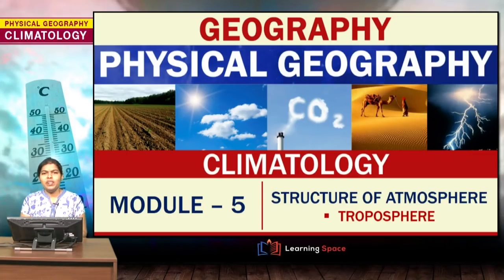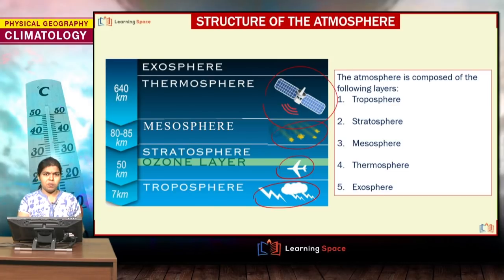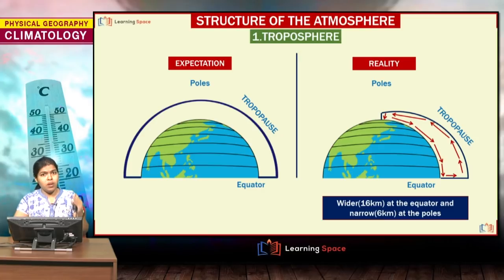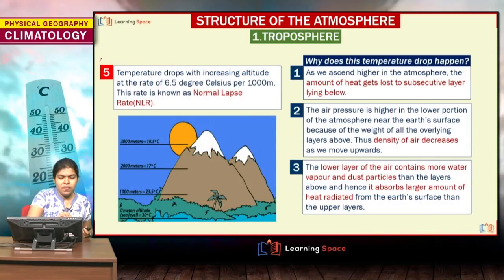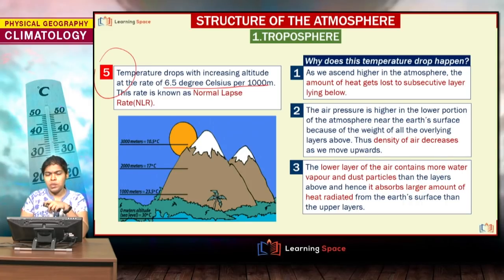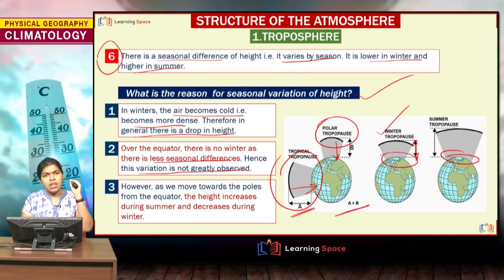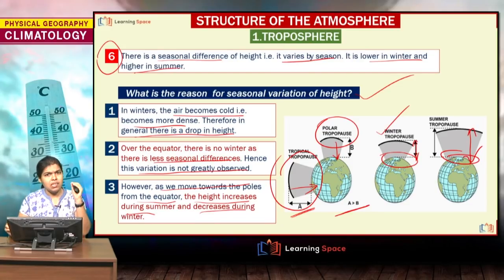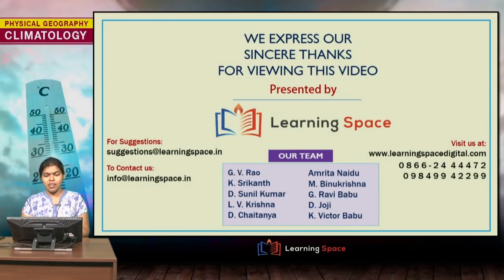Climatology - Structure of Atmosphere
These modules are comprehensive coverage of climatology part of Physical Geography, which is not only useful for UPSC Prelims as well as General Studies syllabus of mains. They are also useful for examinations like SSC and others.